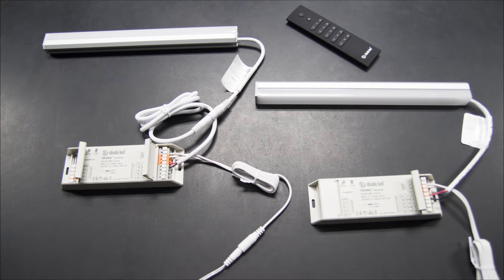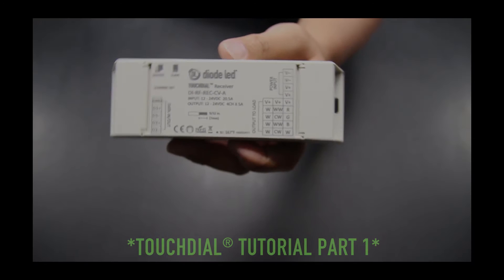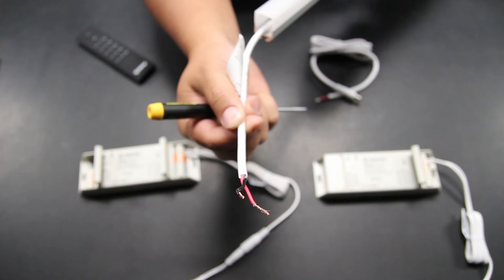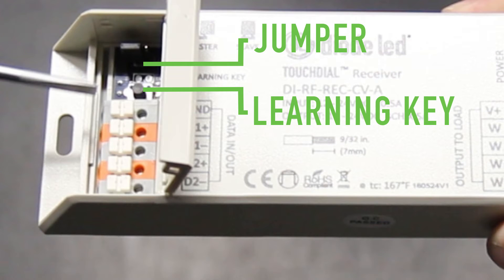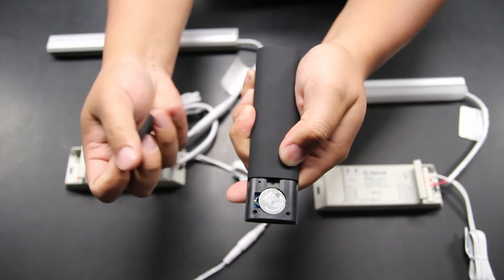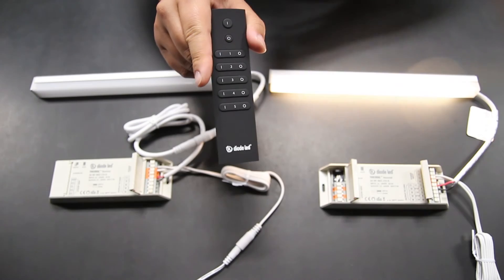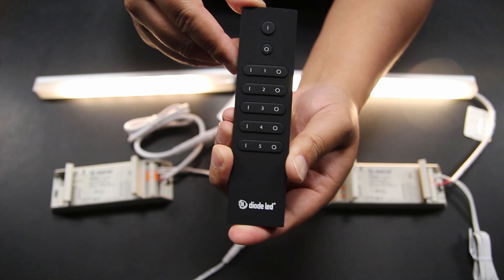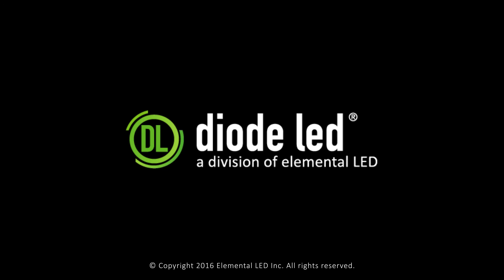TOUCHDIAL™ WiFi Control System Tutorial: 2 of 3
The new TOUCHDIAL™ WiFi Control System controls single color and RGB(W) LED lighting via mobile device and additional TOUCHDIAL controls. This is the second in a 3-part series.